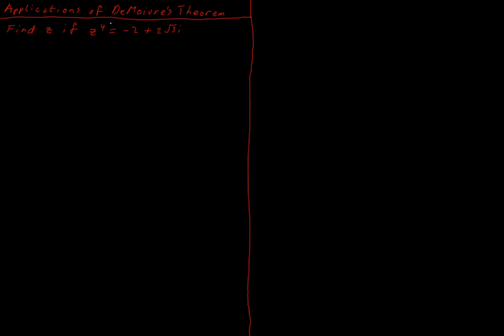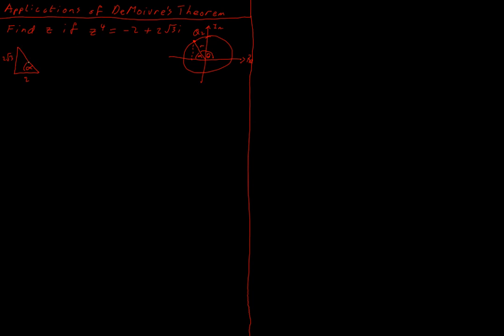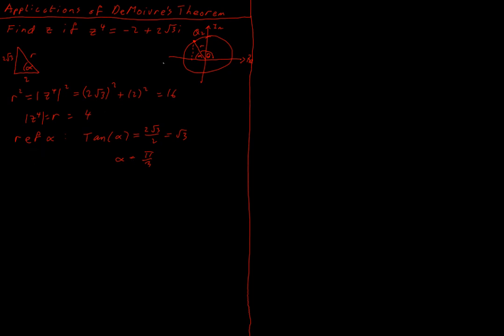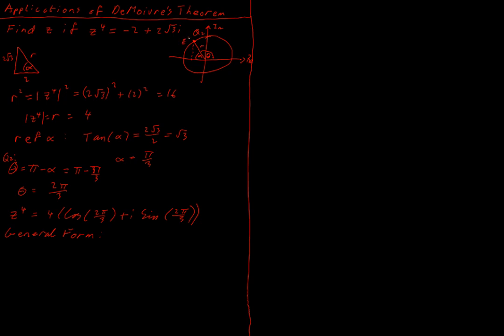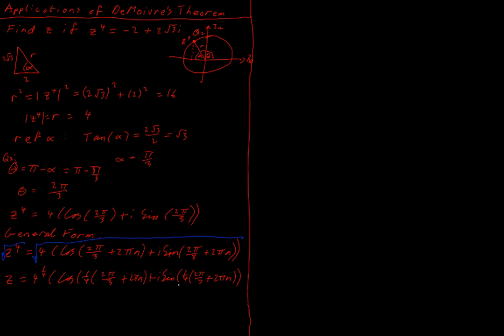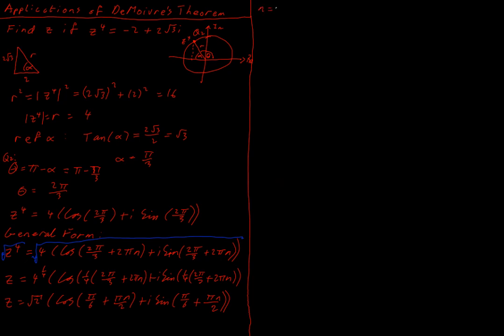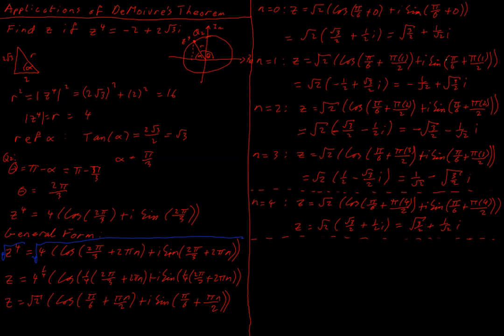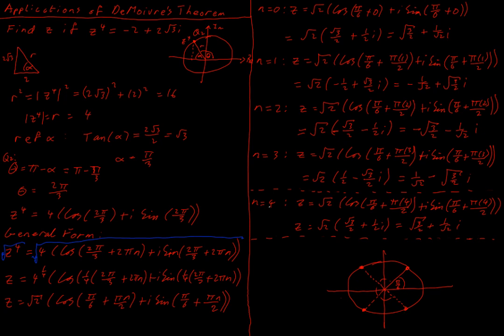Applications of DeMoirvres Theorem 3